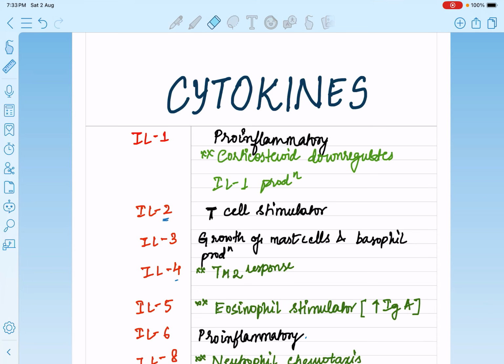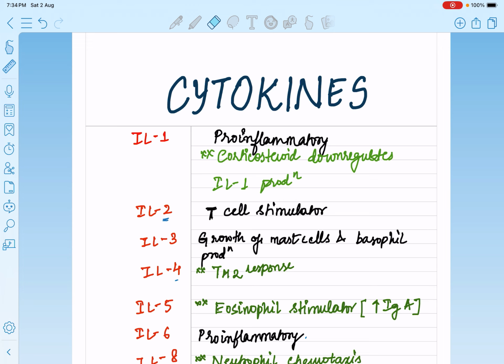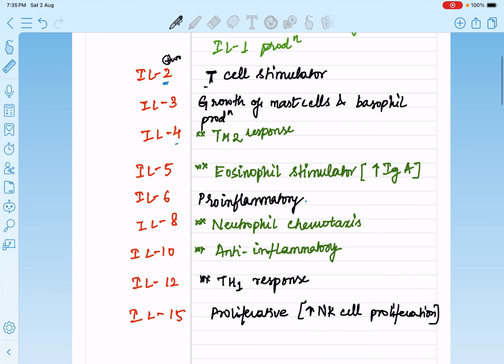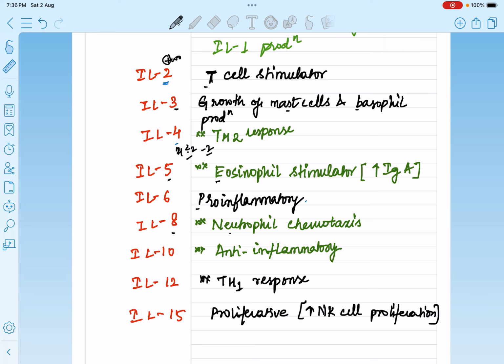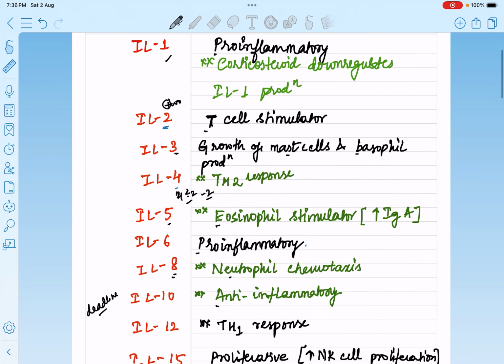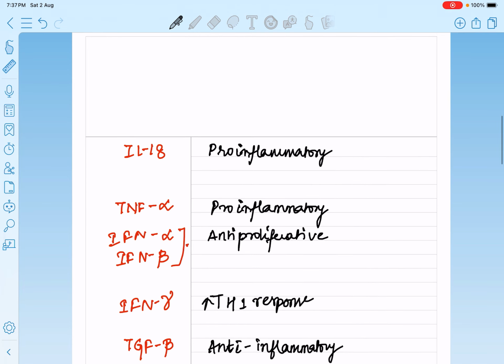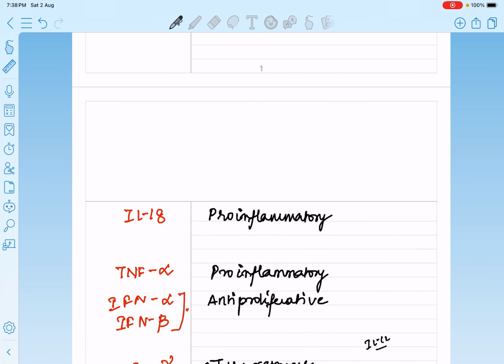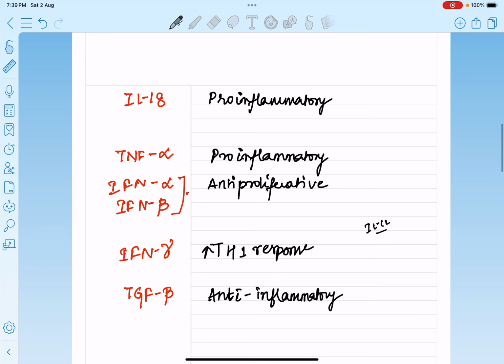Easy to remember- CYTOKINES IN DERMATOLOGY